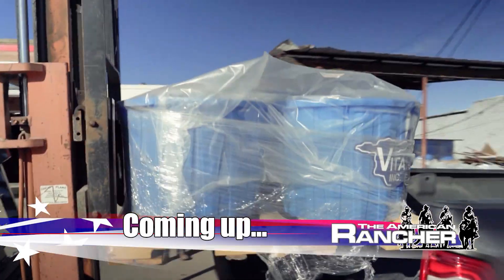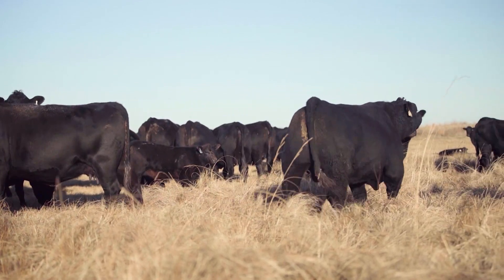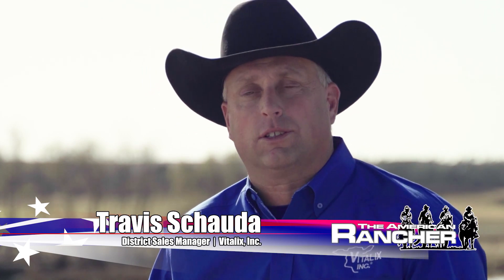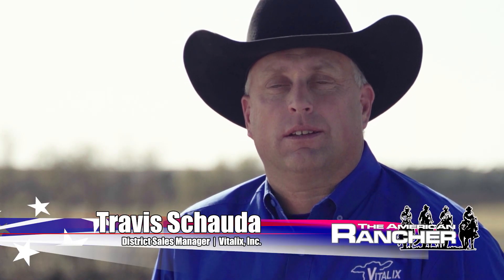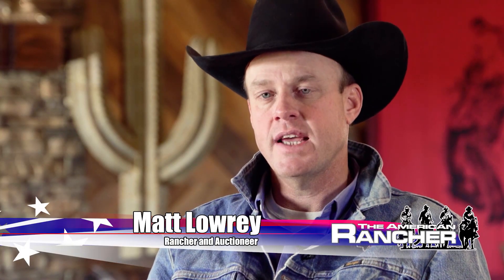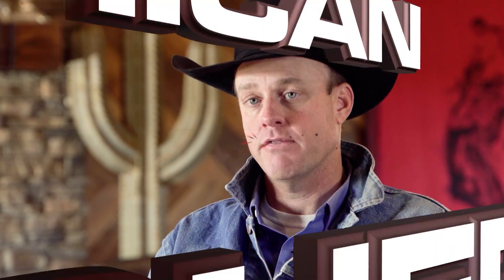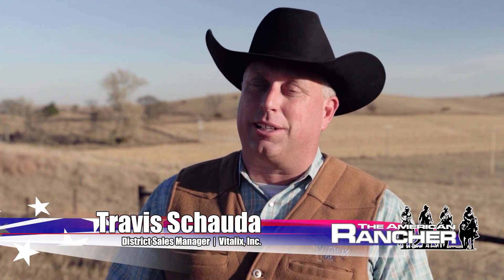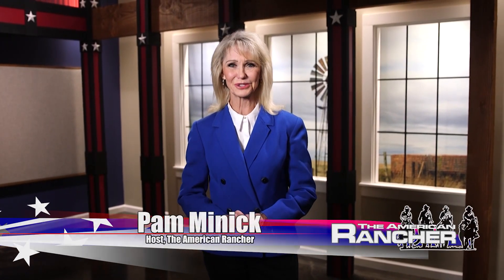Vitalix Inc. | The American Rancher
Western Nebraska is home to family owned Vitalix protein, vitamin and mineral supplement tubs. Built on strong value and close relationships, Vitalix has grown over the past three decades to become a leader in improving cattle performance in all stages of life and across every segment of live beef cattle production.

Every day you face nutritional decisions that affect the profitability of your operations.  The mission behind the Vitalix® advantage is built on a foundation of trust and partnerships through our revolutionary cooking methods, advanced technologies, and our proprietary nutritional packages to deliver the best value for your feed dollar.  Vitalix® offers a complete range of tubs for any season, condition, and forage quality to meet the nutritional needs of your livestock. Vitalix® quality livestock supplements lead our customers to new levels of performance, efficiency, convenience and profits.